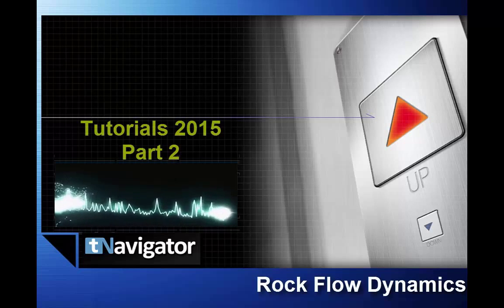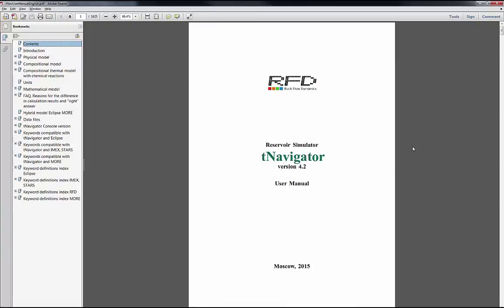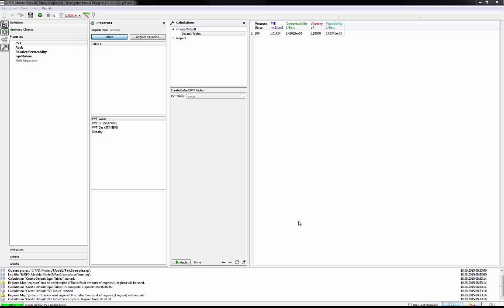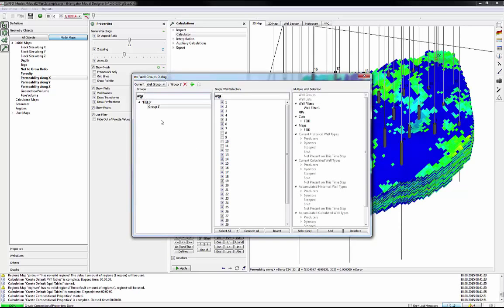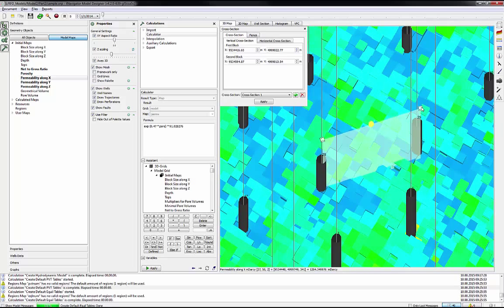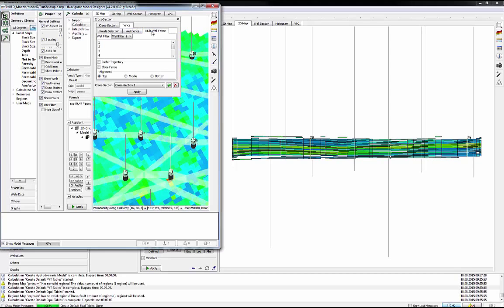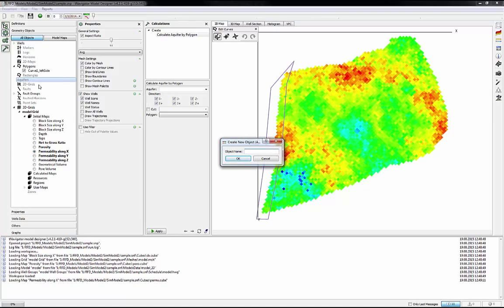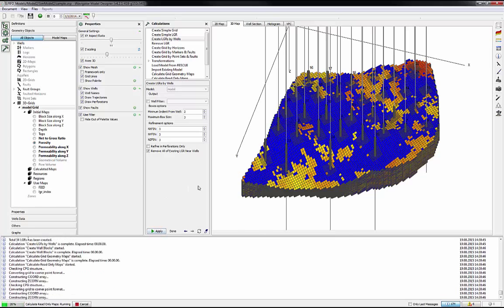Model Designer Part 2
Build compositional model in tNavigator Model Designer. Add well trajectories, lump together compositional components, generate VFP tables and automatically generate LGRs around wells.